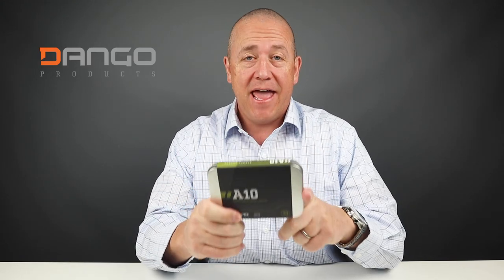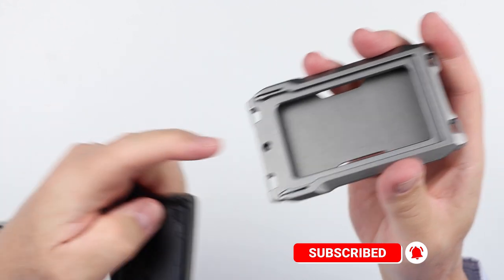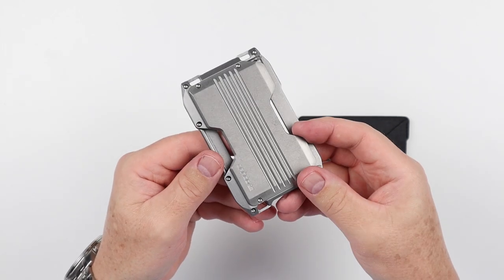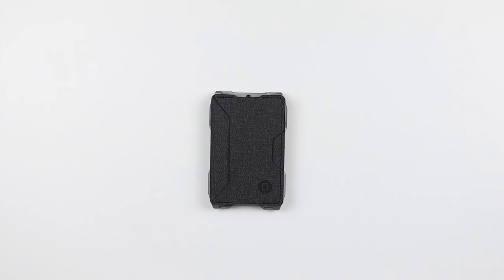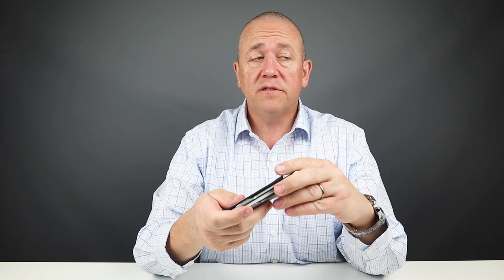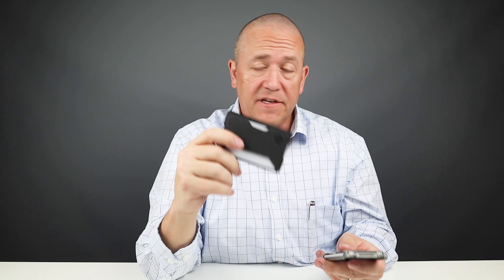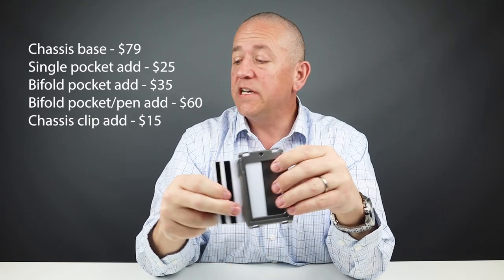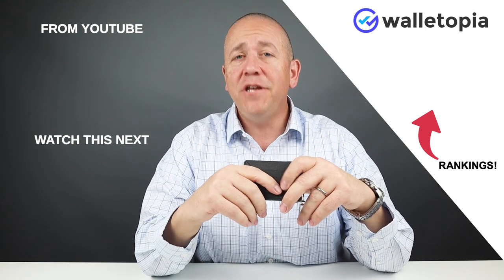Dango A10 Adapt wallet // modular carry experience refined!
It was a matter of time before Dango figured it out and they finally did with the Dango A10 Adapt wallet.  Build a platform and create a choice of options to easily extend it. @dangoproducts

Citizen Watches Men's BN0151-09L Promaster Professional Diver
Pelikan M600 Blue

TIMESTAMPS:
Intro - 0:00
Unboxing - 00:11
Feature Review - 00:22
Measurement & Weight - 02:09
Card & Cash Insertion Test - 03:32
Review Summary/Detail - 05:33
Pricing - 07:44
Final Score - 08:43